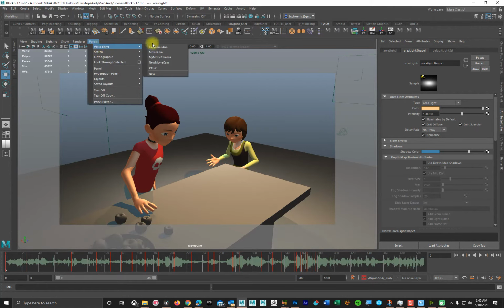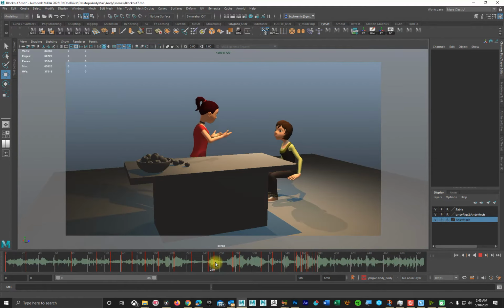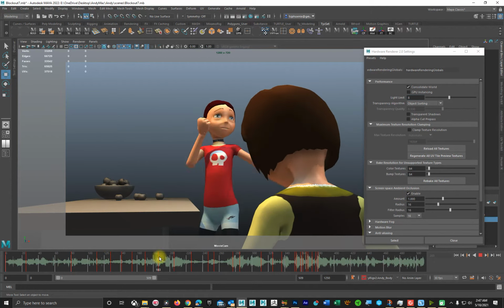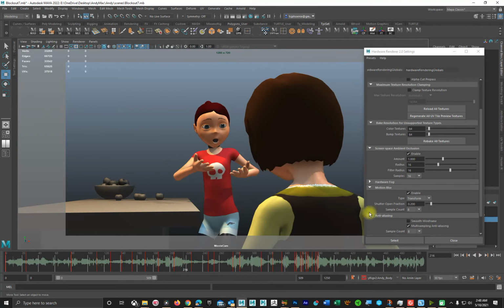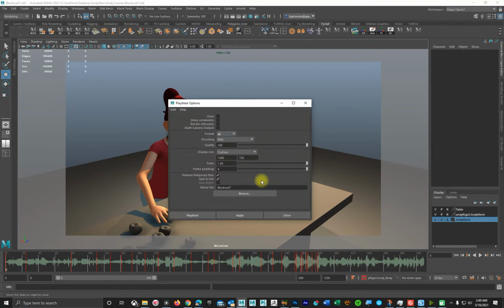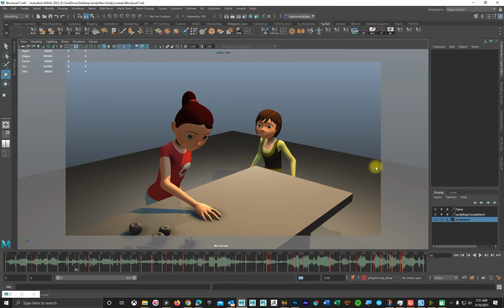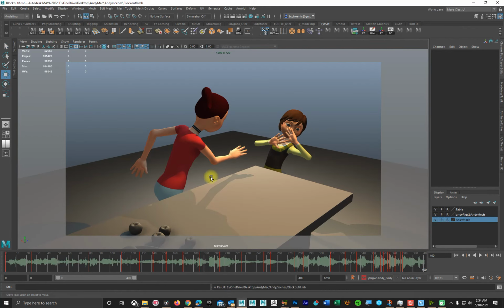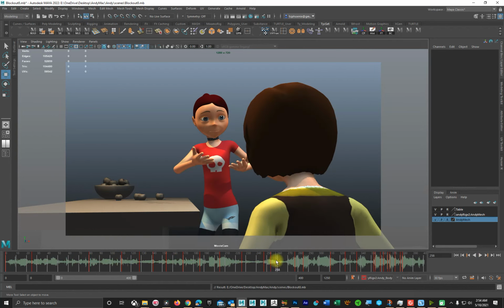Rendering out your final